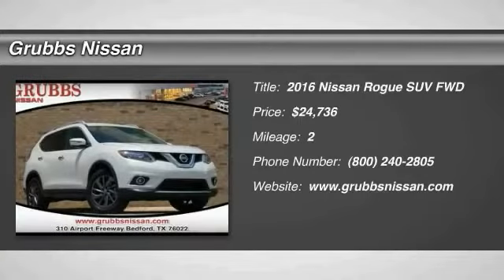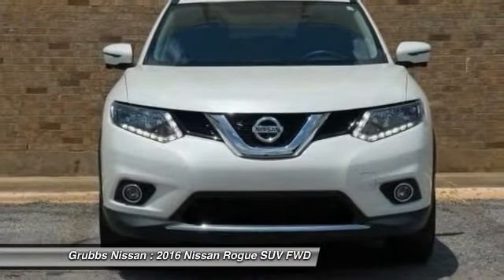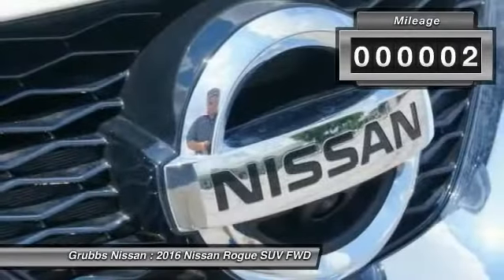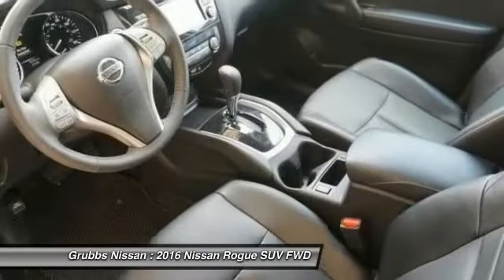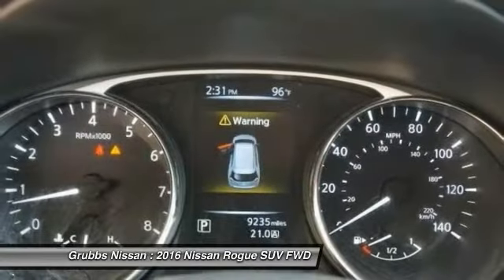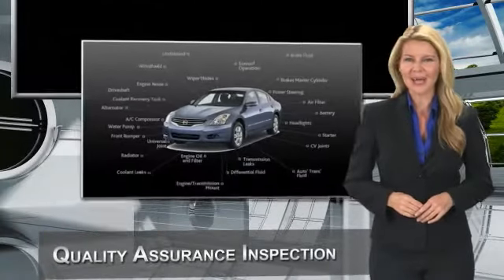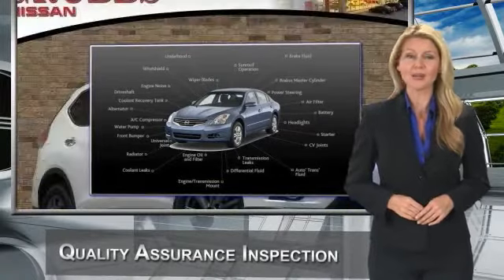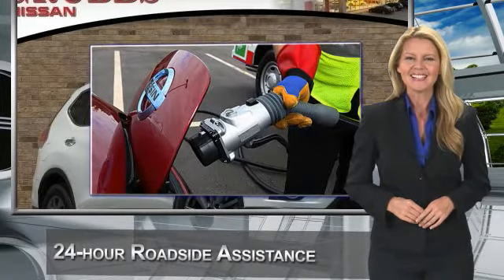2016 Nissan Rogue Bedford, Fort Worth, Dallas, Arlington, Hurst TX NU6864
Grubbs Nissan
310 Airport Fwy

One Owner CarFax, Heated Seats, Navigation GPS, Bluetooth Handsfree Phone, and Back Up Camera. 18 Alloy Wheels, 5.694 Axle Ratio, ABS brakes, Delay-off headlights, Electronic Stability Control, Emergency communication system, Front dual zone A/C, Front fog lights, Fully automatic headlights, Heated door mirrors, Heated Front Bucket Seats, Heated front seats, Illuminated entry, Low tire pressure warning, Navigation System, Outside temperature display, Panic alarm, Power driver seat, Radio: AM/FM/CD/RDS/AUX NissanConnect w/Navigation, Remote keyless entry, Security system, Speed control, Steering wheel mounted audio controls, Telescoping steering wheel, Traction control, and Turn signal indicator mirrors. Are you still driving around that old thing? Come on down today and get into this stunning 2016 Nissan Rogue! Want to save some money? Get the NEW look for the used price on this one owner vehicle. Previous owner purchased it brand new and it still looks like the day it rolled off the lot! brbrCertified Pre-Owned- THE FEELING OF CONFIDENCEbr-7 Year /100,000 mile Limited Warrantybr-Emergency Roadside Assistance for the Duration of the Warrantybr-150+Point Certified Pre Owned Vehicle Inspectionbr-CARFAX Vehicle History Report brGrubbs Nissan in Bedford Texas serving Dallas, Arlington, Fort Worth, Grapevine and Colleyville TX. Since opening our doors, Grubbs Pre-Owned offers a wide selection of New, Used and Certified vehicles, and hope to make the car buying process as quick and hassle free as possible. If you would like Competitive financing options and you are in the market to purchase a new Nissan or used car, truck or SUV we will provide assistance to help you find financing options that fits your needs! Whether or not you have bad credit, no credit, or are a first time car buyer we are here for you!